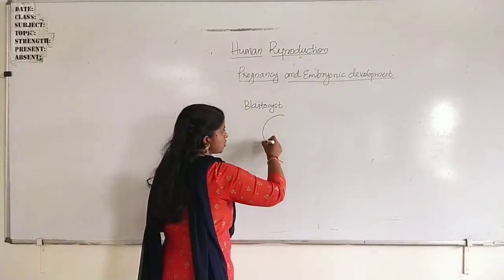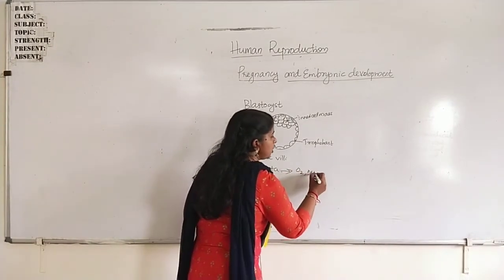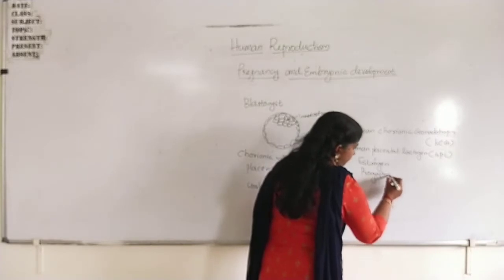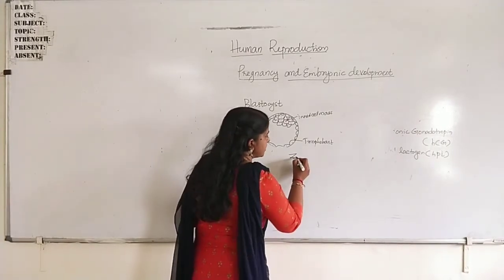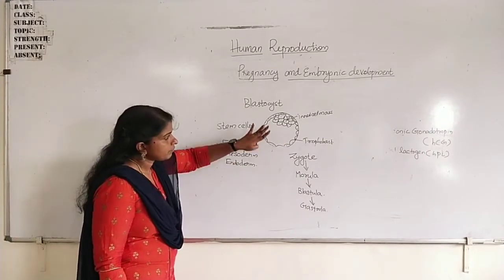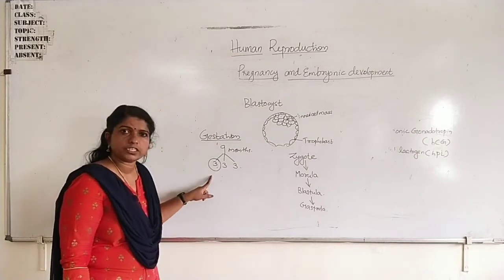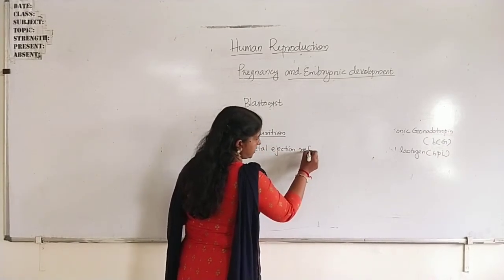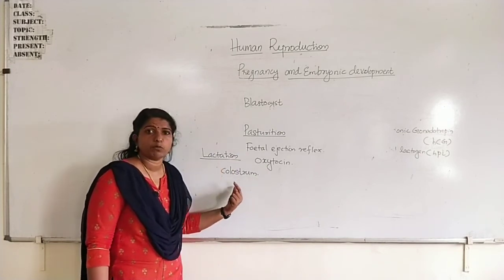Human Reproduction - Class XII Biology - chapter 3 || pregnancy and embryonic development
This video is about the pregnancy, embryonic development, parturition and lactation in human beings.
 # parturition
# lactation
umbilical cord
embryonic development